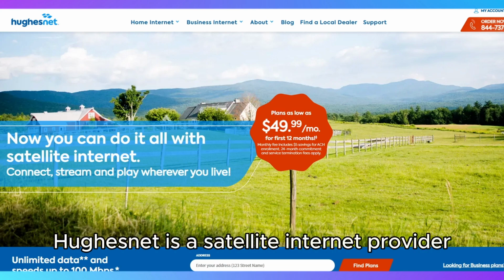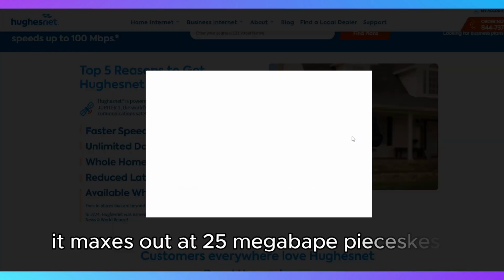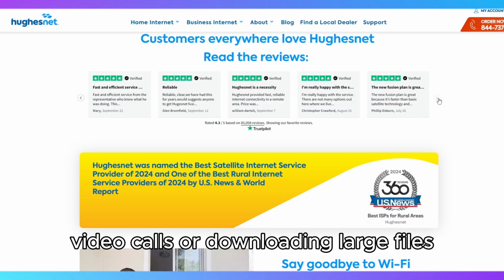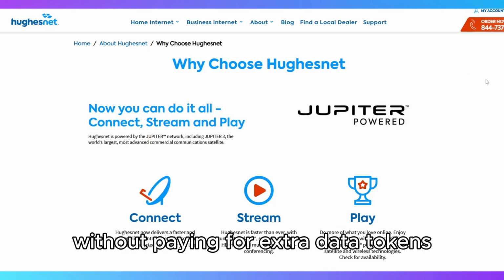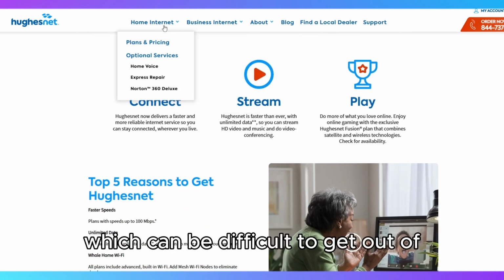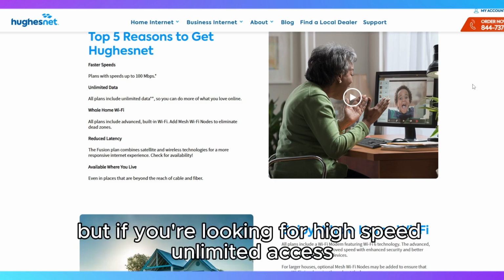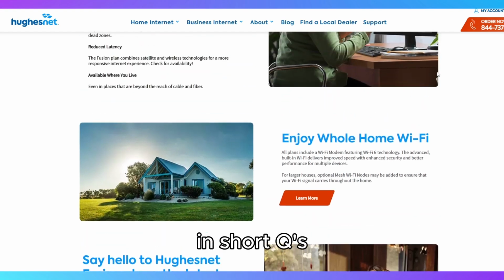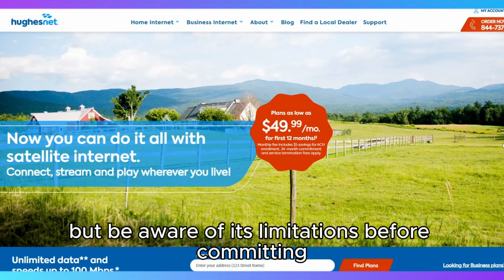HughesNet Internet Provider Honest Review - Watch Before Using